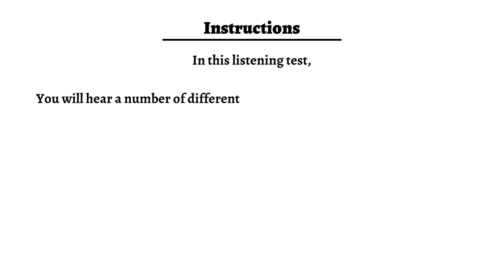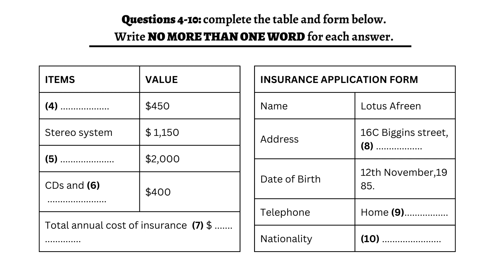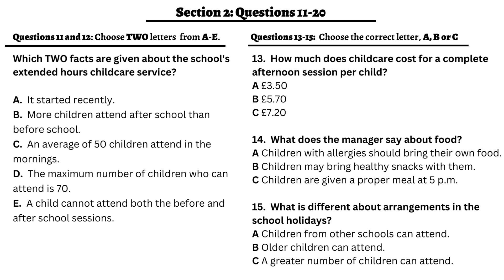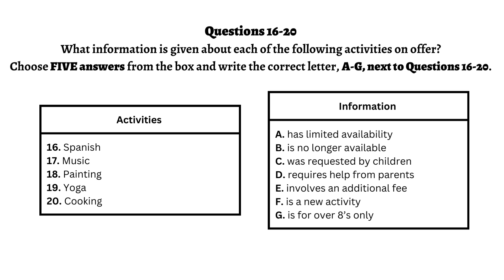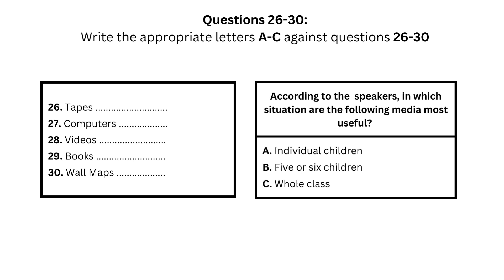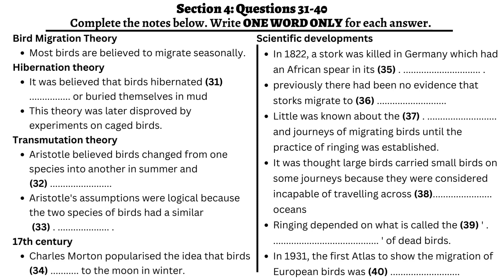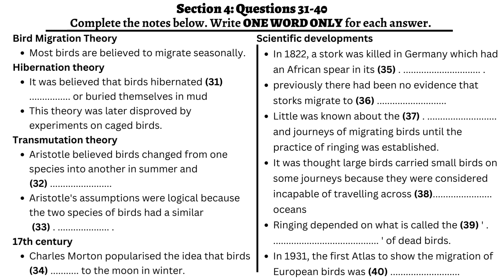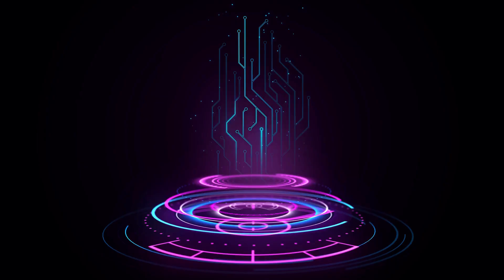The New Listening Test-6. New Format. Highly Recommended. Target-38. Real IELTS.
Hello Friends,
Welcome to English with Afreen. In this listening test, you will hear a number of different recordings and you will have to answer questions on what you hear.
Instructions to candidates:
In the actual test you will be given the following instructions:

Thanks!